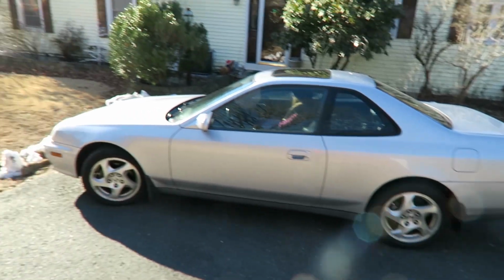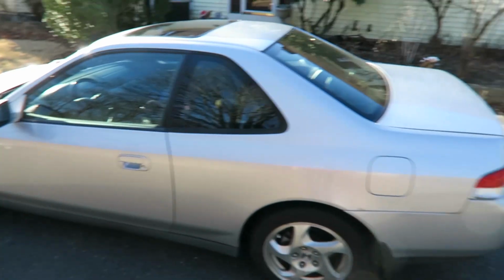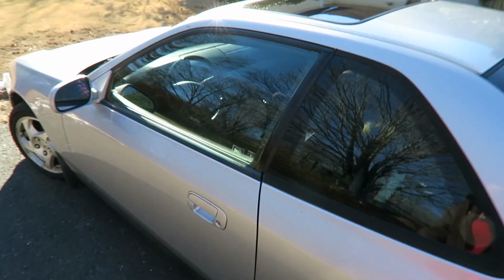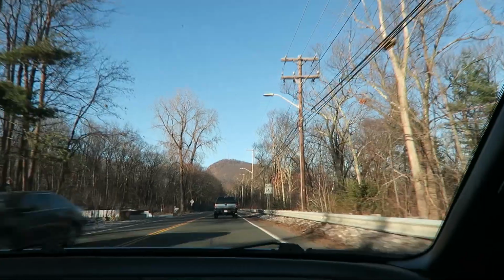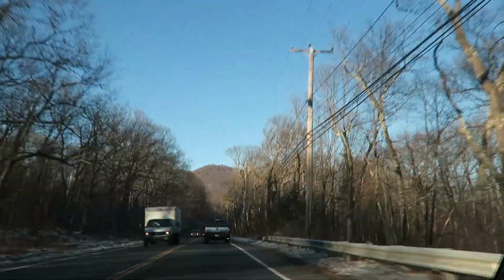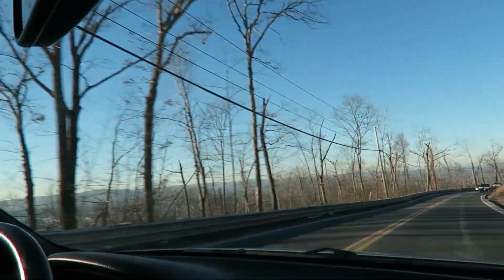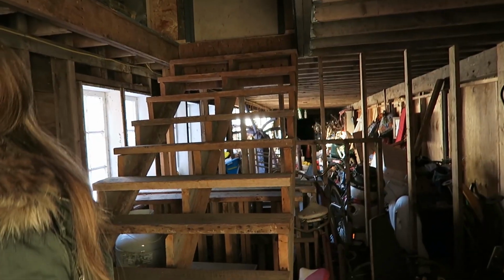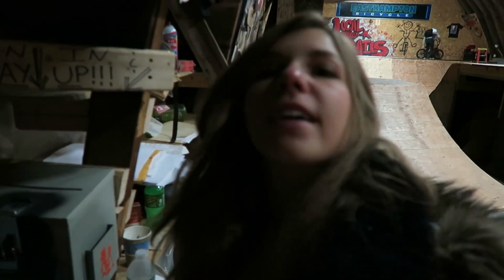MY FIANCE HAS COLD FEET...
While I'm riding with the best BMX rider on planet earth Nicole starts getting cold feet... Watch our awkward session inside a crazy private barn skatepark. Jay does some crazy stuff, I act really weird, and Nicole  makes fun of pro bikers. Have fun watching us have fun.

We drove about an hour from my CT house up to a privately owned barn with some awesome ramps! Don't let Jay and his T-Shirt fool you - it was INSANELY cold and my Florida self had a hard time getting used to that... Haha. Regardless, we had a blast messing around and getting some clips. Huge thanks to Matty at @teameastbmx for letting us come out and use the ramps.

Adam_LZ
Nikkopotomous
Abmxiclerider